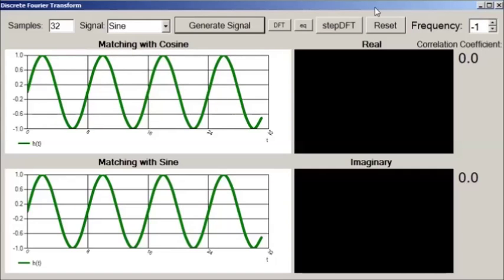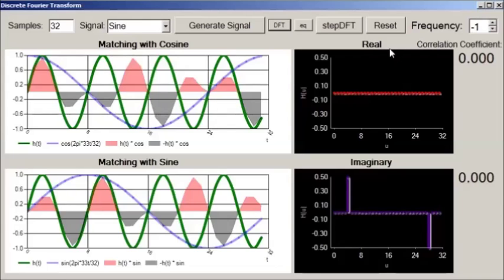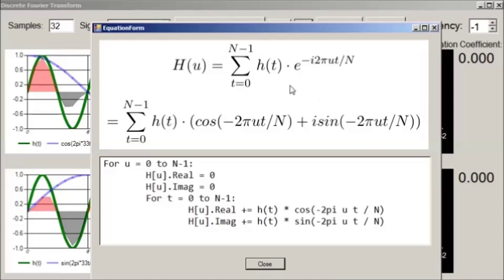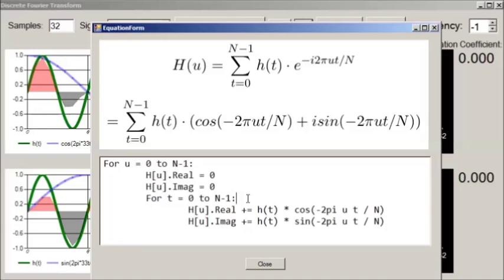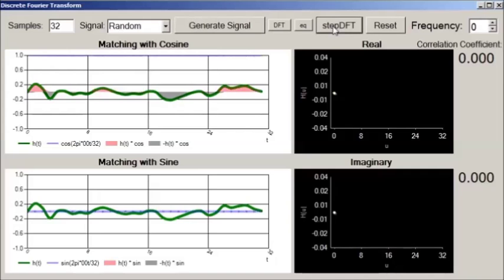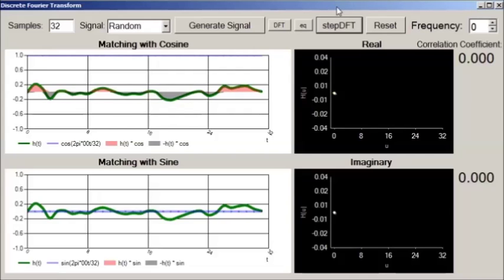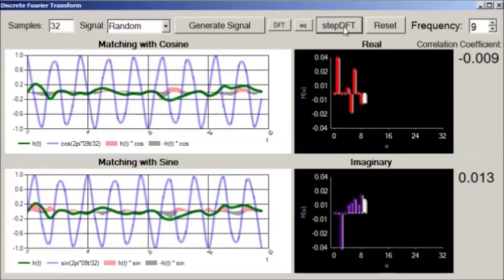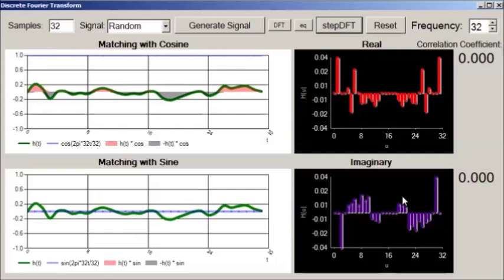Discrete Fourier Transform (DFT) Explained in 5 min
5-minute walkthrough explaining the Discrete Fourier Transform, going from the math, to the pseudocode, to the intuitive result. The outer loop of the code is stepped through, one frequency at a time, to see how and why it works.